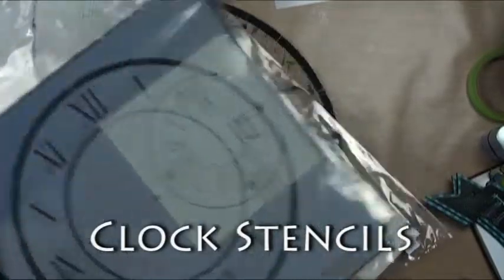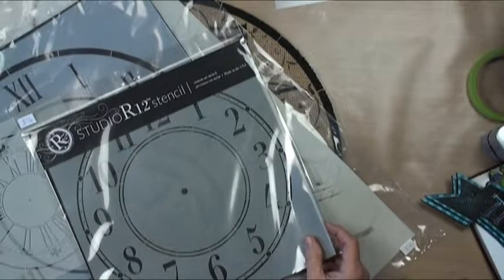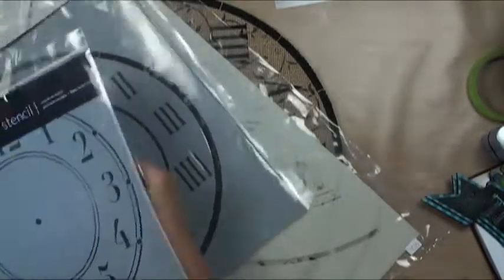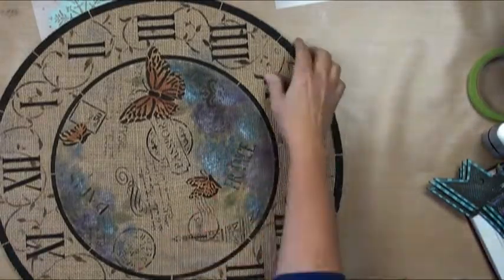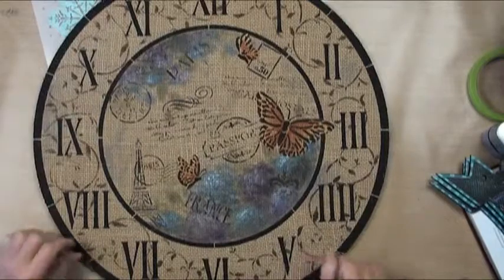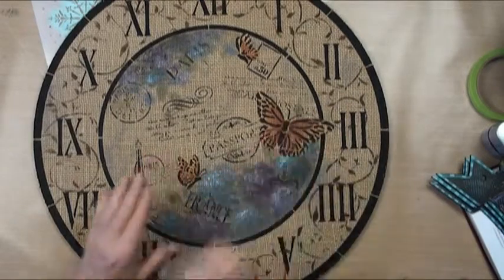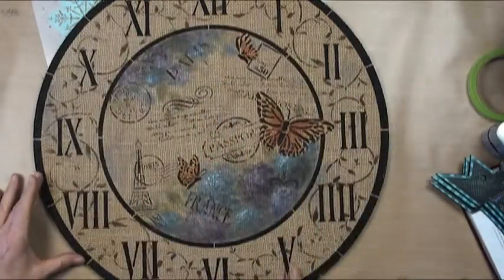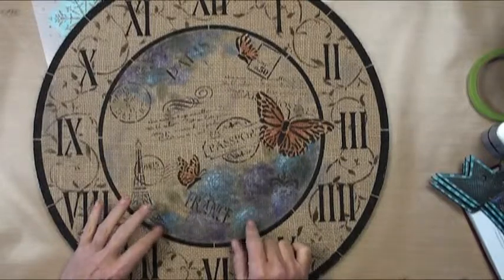Using Clock Stencils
Patricia Rawlinson shows how to use Clock Stencils from Studio R12 to create easy, perfect clock designs without tedious linework.